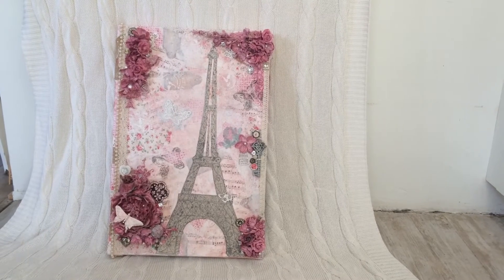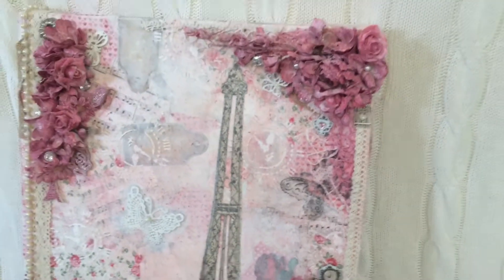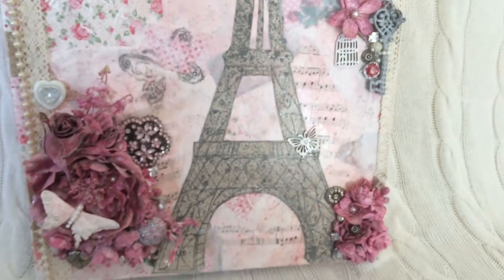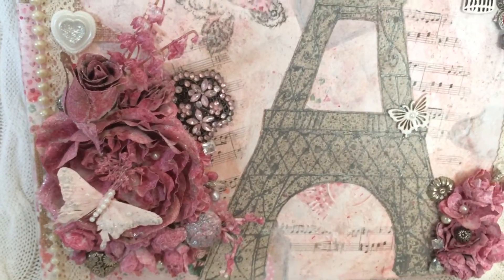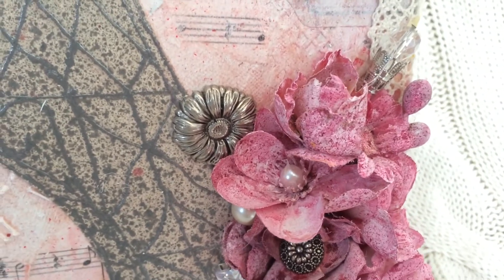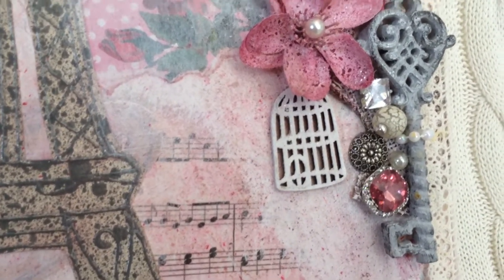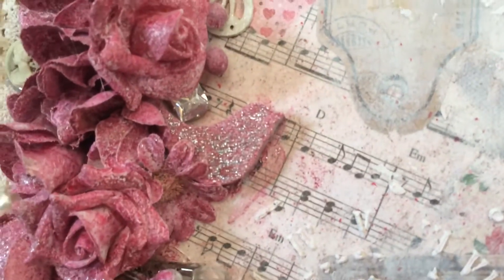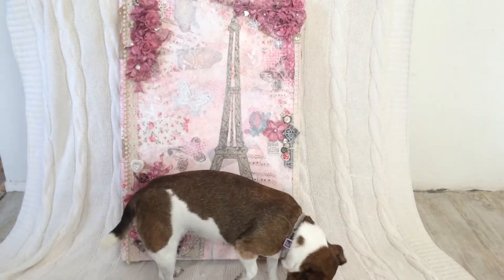Paris / Eiffeltower mixed media canvas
This is my first large mixed media creation. I made it for Christmas 2016 for my 13 year old daughter who loves anything Paris and the colours burgundy and pink.